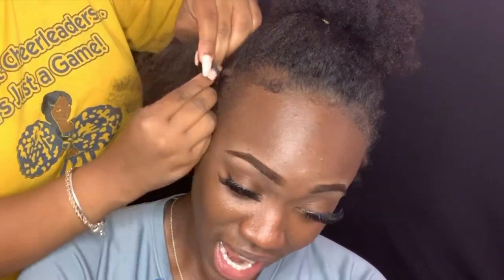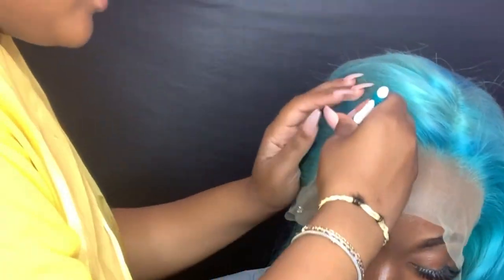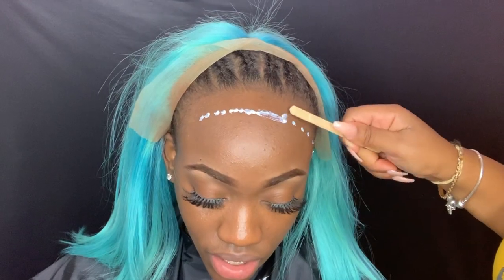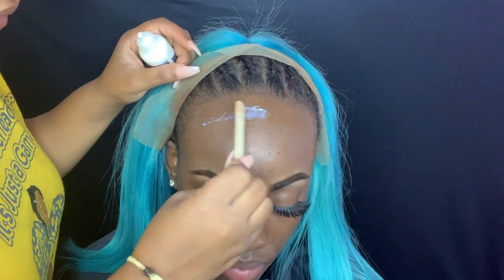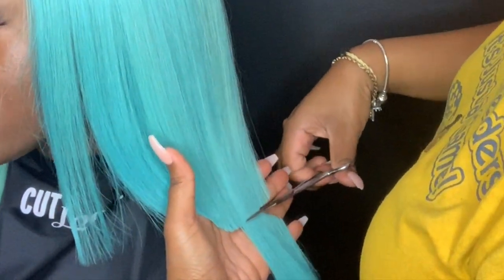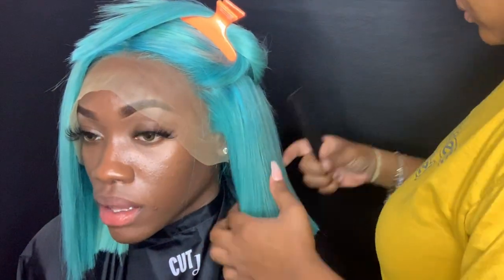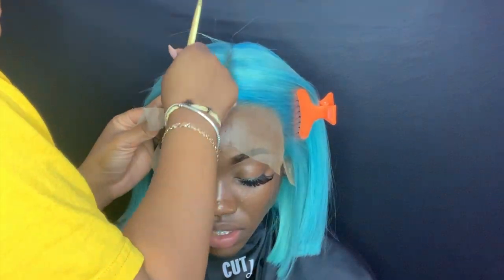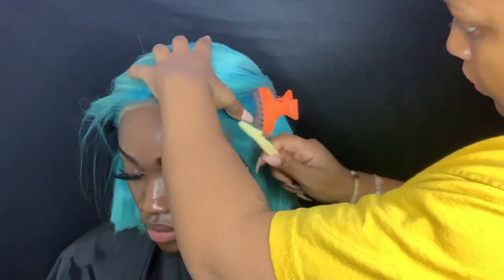Blunt Cut Bob | DIVINEEXTENSIONSS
Hey loves!
Thanks for returning back to my channel. Hope y’all enjoy this video!